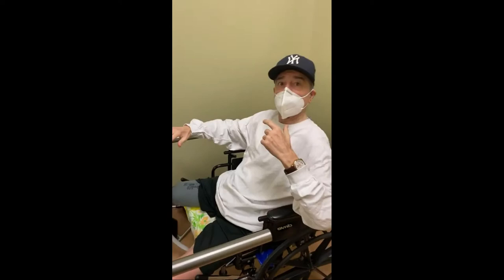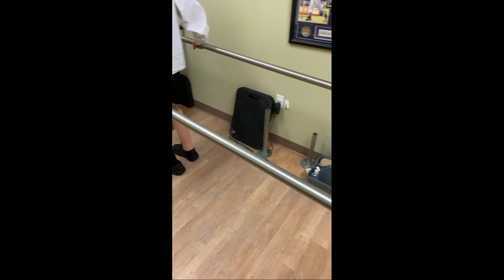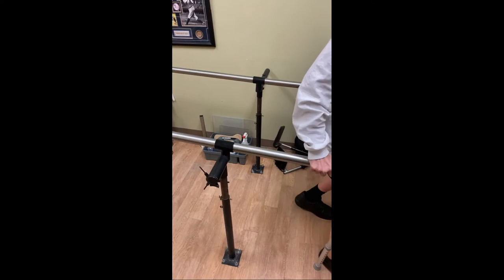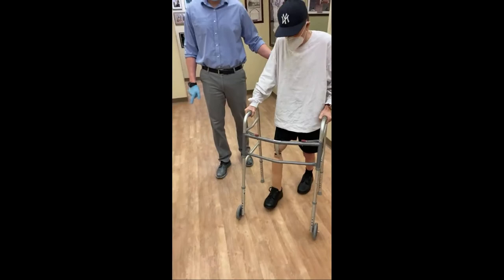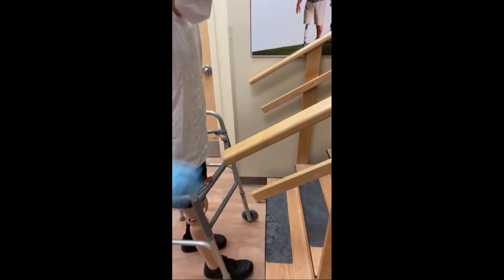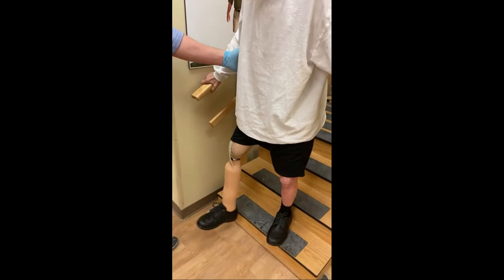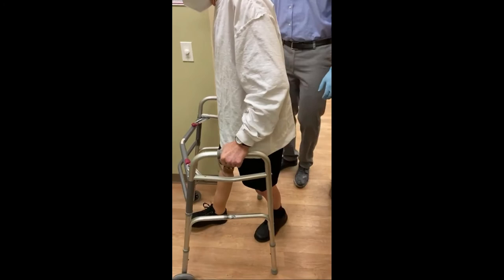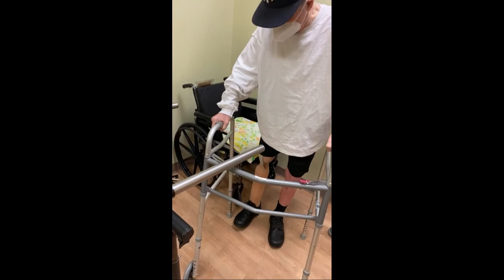Adjusting Prosthesis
Step by step, I'm making my way home.